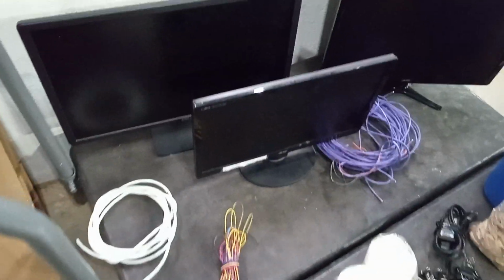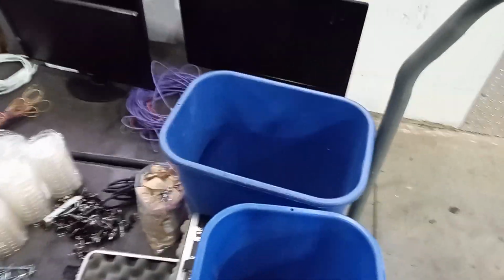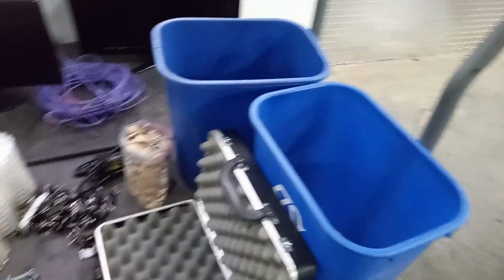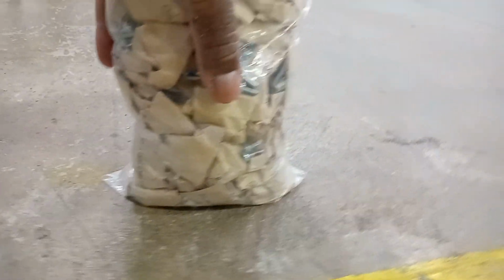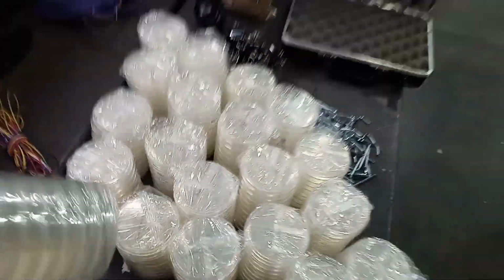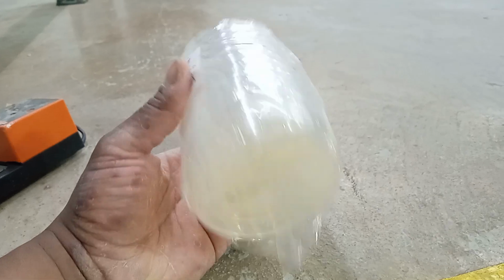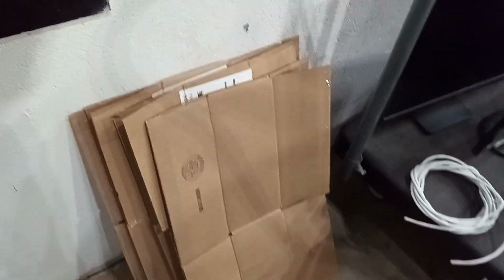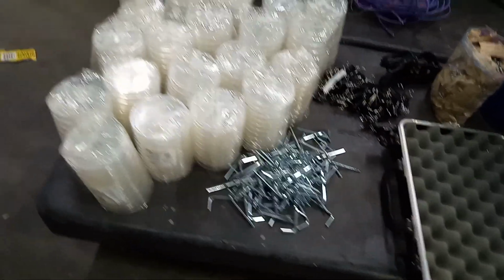ethernet drop with scientific supply